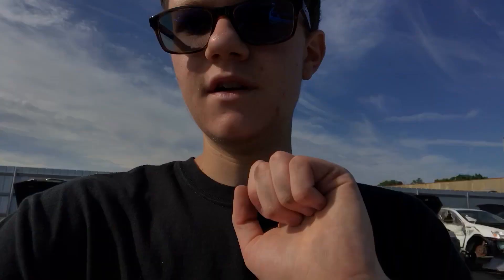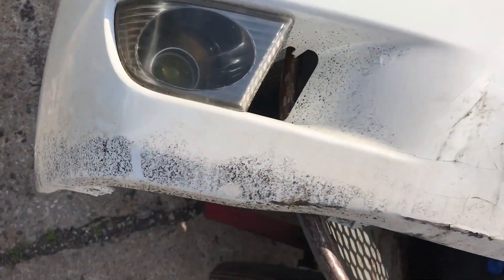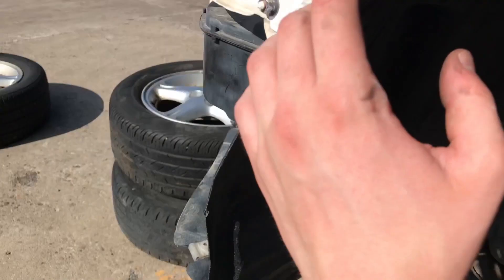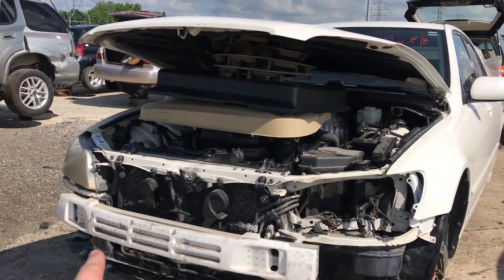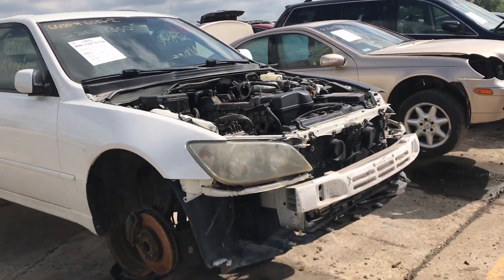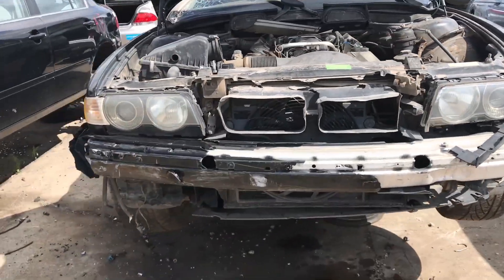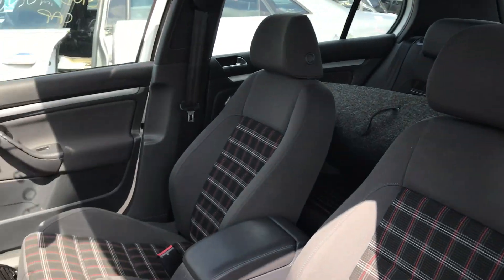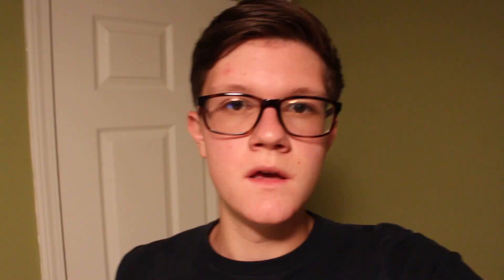I Found a Mint Lexus IS300 in the Junkyard!!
Come along to the u-pull with me as i take some parts from this (sadly) crashed Lexus is300.
Some details on the car since i didn't include them in the video:
2005 Lexus IS300, Crystal White Pearl over full leather black interior. Stock 2JZGE backed by an automatic trans.
Lots of good parts left still!
(car is at the Pontiac, MI location)